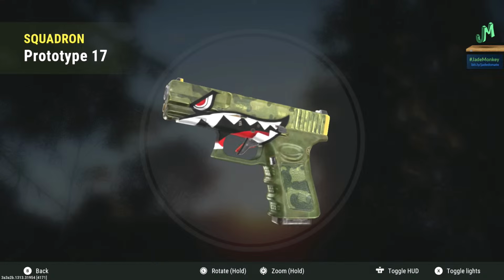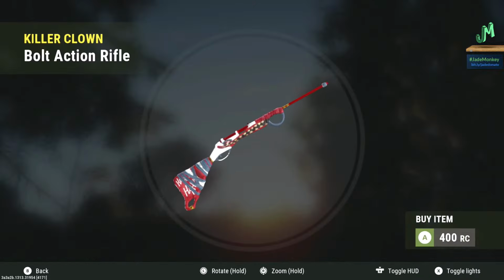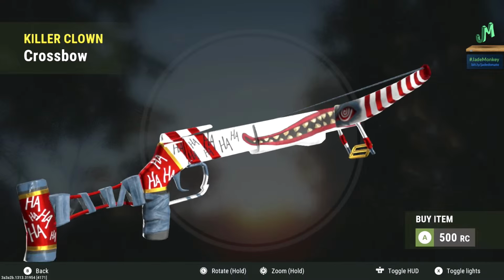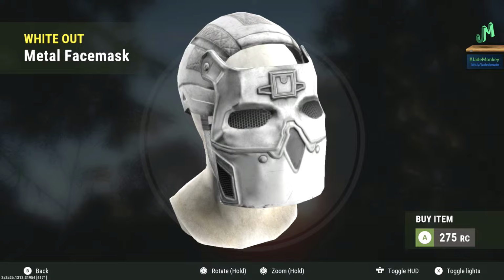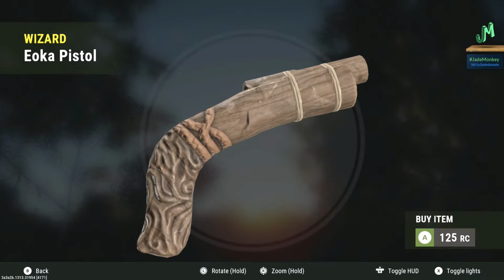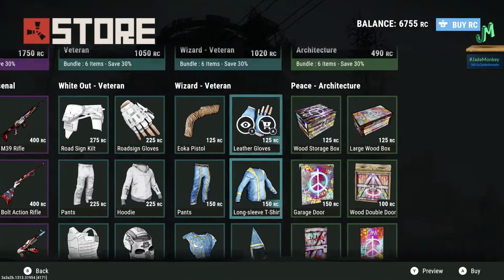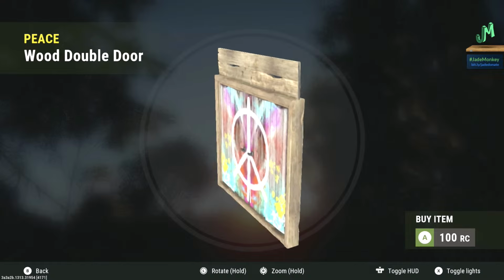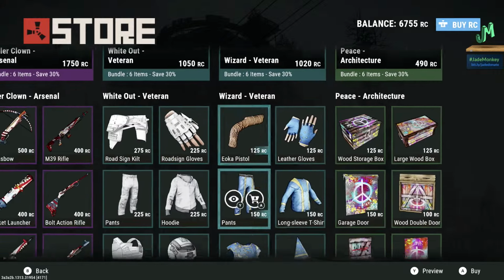Are Maps too Big? Skin Picks 🛢 Rust Console 🎮 PS4, XBOX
Are maps too big right now for Rust Console Edition? Jade Skin picks for the current skin set cycle. Underground assault is a huge update bringing in a ton of fixes and quality of life changes and yes the Military Tunnel monument puzzle for the The Under Ground Assault update. Jade skin picks for March 14th 2024. Massive changes are coming this week for Rust Console Edition, including some recoil changes and the Military Tunnels monument, along with many other additions and changes to make this update jam packed with exciting changes and quality of life fixes. The Under Ground Assault update coming this March 14th 2024 around 1:00pm EST after the big wipe that is going to occur that day as well. to main branch Rust Console Edition (Normal Rust). We do know that we will have a secret update for Rust console Edition later on this year and I talk about the potential content that could be in that update. Jade Skin picks for the skins set for March 14th 2024. Rust Console Edition 2024 is shaping up to be a really good year for us. When is the huge update coming to main branch Rust Console Edition (Normal Rust). This update is so large there are many great addition that you may have missed, I cover some of the more excited changes coming very soon. The Underground Assault update for Rust Console Edition is coming a lot sooner that you think. Rust Console Edition custom servers finally give us the ability to find and ban the Rust cheaters. Jump into the thrilling world of Rust Console Edition with our exclusive preview of Custom Servers! Currently, in beta, we're excited to showcase the dynamic and action-packed gameplay on our Jade Monkey 2x (Solo/Duo/Trio) server. With all blueprints unlocked and recyclers always buzzing, it's a prime example of the endless possibilities in setting up your Rust Custom Server. Join our Jade Monkey 2x Solo, Duo, Trio server with all BPs unlocked on Rust Console Edition Community tab. At some point there will be a new system put into the game to catch cheaters using third-party adaptors and scripts to reduce recoil, M&K adaptors, Zen, Kronos, etc. Also Aim training Server (Target Practice Servers) are on main branch Rust Console Edition will be rotated out for builders paradise on February 8th 2024. Rust Console Edition Main Branch (Normal Rust) Wipe schedule for Monthly servers and weekly servers for March 2024. Rust Console news update. Update Rust console Edition Now!. Rust Console Edition for PS4, Xbox, PS5, Xbox Series X, now have new monuments and here is a guide to find them. Rust Console Monuments are back! Train Yard, Water Treatment Plant and Supermarket and now back in Rust Console. Quick Rust console news update. Rust console Power Surge update will bring in really big turret changes for all players PS4, Xbox One, PS5, Xbox Series X. Rust console update news for PS4, Xbox One, PS4 Pro, Xbox One X, PS5, xbox Series X, Xbox series S. Bringing you the latest Rust Console Edition News for all Rust console platforms PS4, Xbox One, PS5, Xbox Series X. This amazing open world survival game is now full release. We go over mouse and keyboard support, Skin support for console, Rust+, Controller layout, Twitch Drops crossplay and Rust getting an ESRB/PEGI rating recently. New Rust Console Info! Rust PS4 and Xbox News! The most up to date information on the Rust Console Edition. I am more excited than ever to share the most up to date information about one of the biggest open world survival titles to be released on the console platform ever! Gary has confirmed it and now we are just asking ourselves when this PvP Open World Survival game is coming to PS4 and Xbox. Rust is the premiere PvP open world survival game that all other games are judged by.